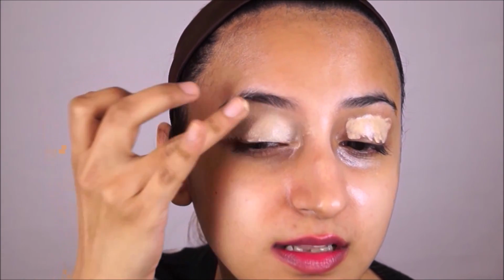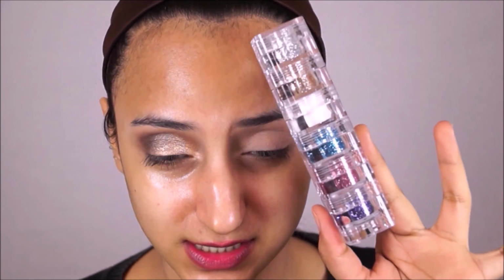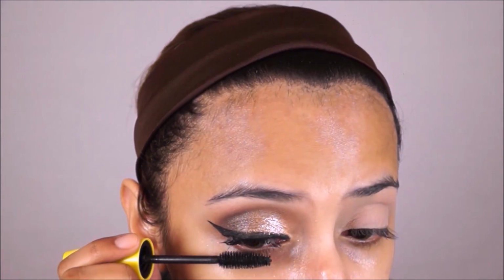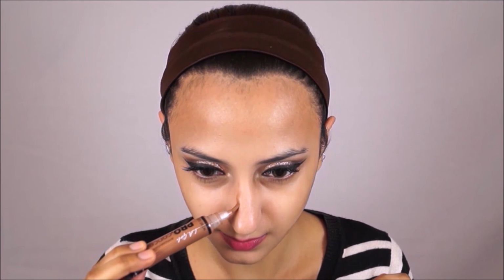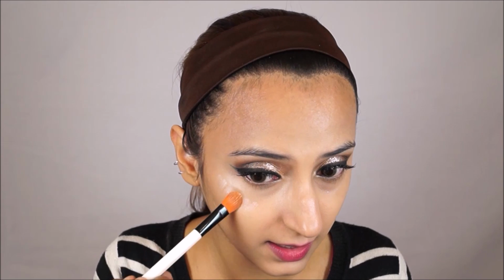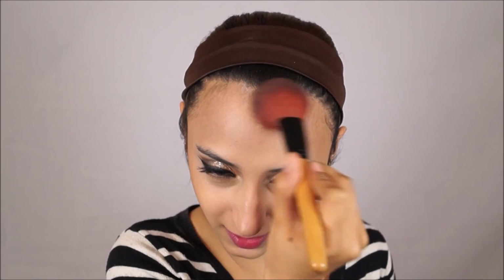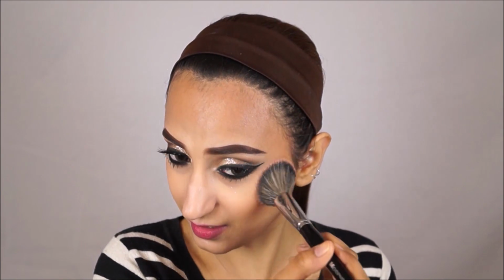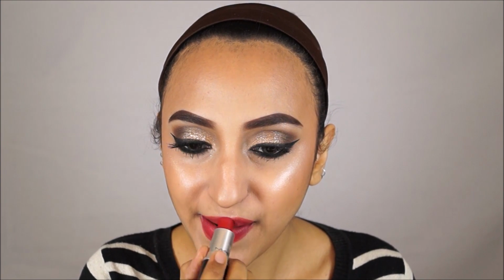Chatty GRWM - Valentine's Day Makeup & Outfit (2 Lip Options) | Aishwarya Kaushal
Hello everyone!
Here is a dramatic makeup tutorial for Valentine's Day and other special occasions!

Products Used :

1. MAC Pro Longwear Concealer in NC30
2. Chambor Silver Shadow Compact in RR2 Rose Pale
3. Maybelline The Nudes Palette
4. Faces Ultime Pro Eye Crayon in Night Fever
5. Lotus Ecostay Kajal
6. Sugar Eye Told You So Waterproof Liquid Eyeliner
7. Maybelline The Falsies Mascara
8. Maybelline The Colossal Mascara
9. Loreal Base Magique Primer
10. Faces Glam On Prime Perfect Foundation in Ivory
11. Clinique Even Better Concealer in Orange Brightener
12. Maybelline Dream Lumi Touch Concealer in Ivory
13. Kryolan Eye Shadow Single in TV Brown
14. LA Girl Pro Conceal in Toast
15. Faces Glam On Blush in Gold Dust
16. MAC Mineralise Skin Finish in Soft & Gentle
17. Sleek Eyebrow Kits in Light & Dark
18. Deborah Milano Lip Pencil in 07
19. Maybelline Color Show Creamy Matte Lipstick in Mysterious Mocha
20. Maybelline Lip Polish in Glam 4
21. MAC Retro Matte Lipstick in Ruby Woo
22. Sleek Matte Me Lip Cream in Rioja Red
23. MAC Fix+